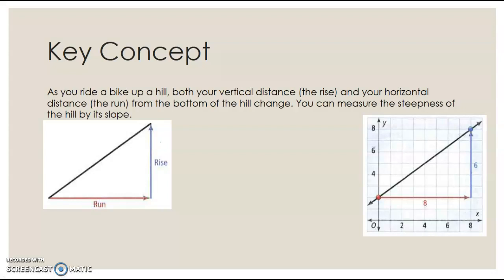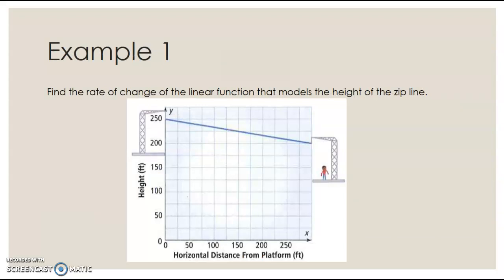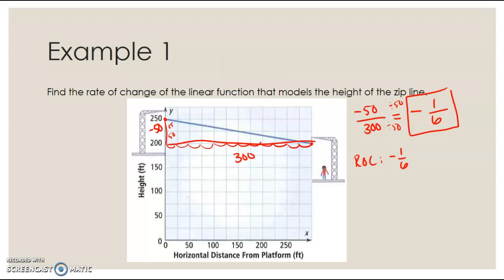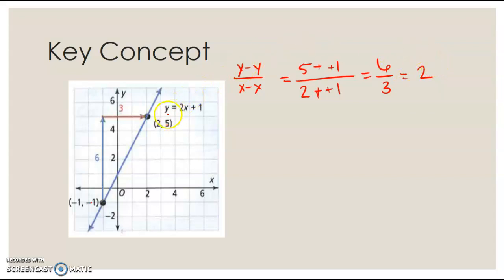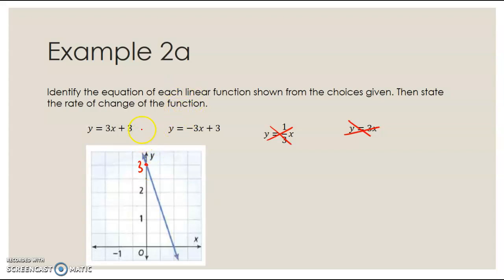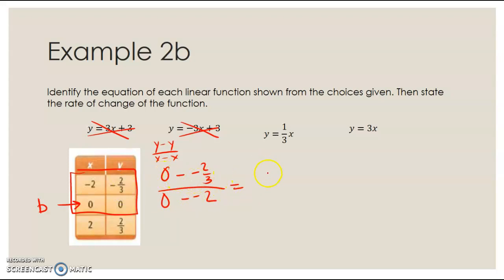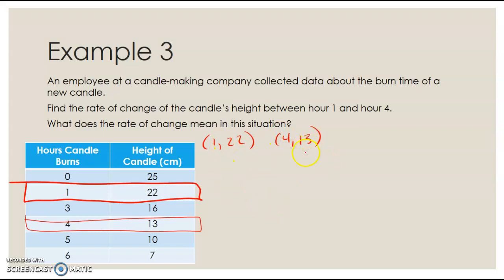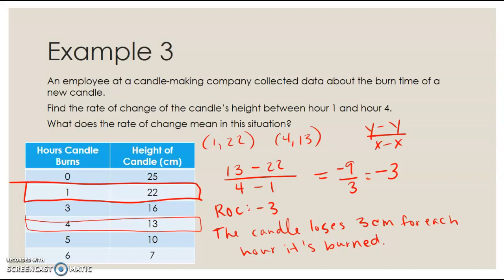8.2 Rate of Change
Review Rate of change from graph and table